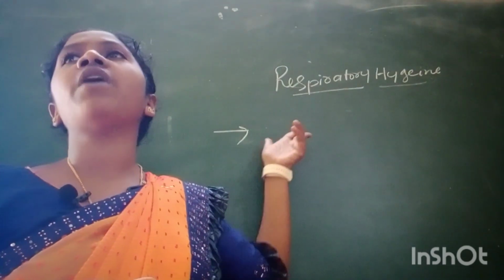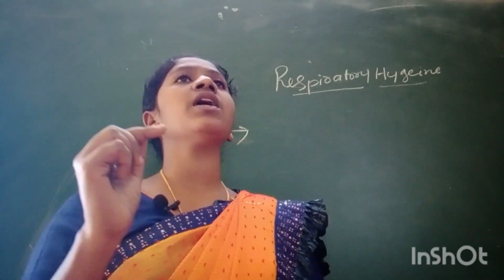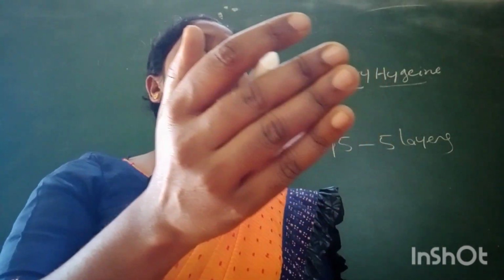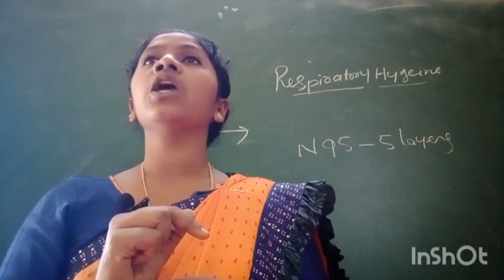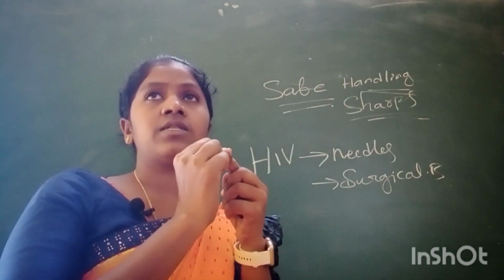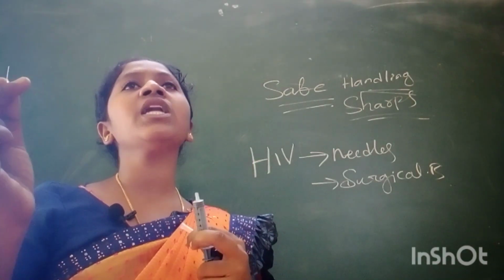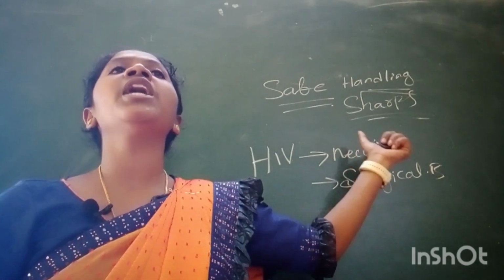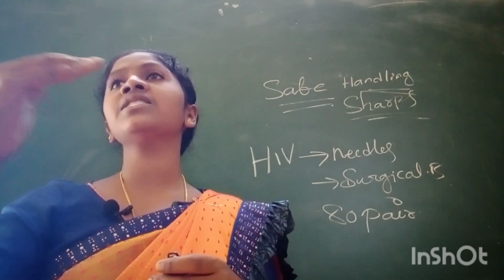Respiratory Hygiene/Cough Etiquette;Sharps safety